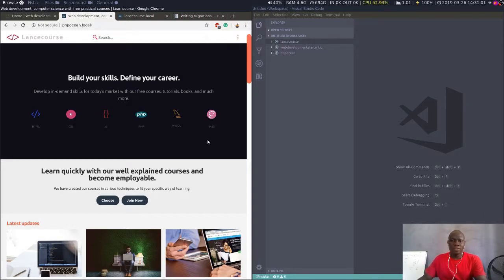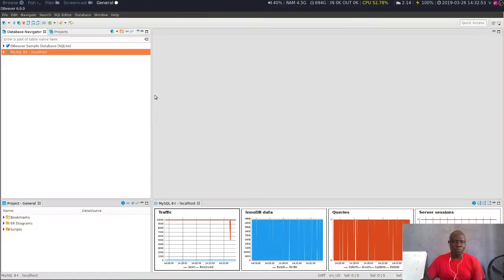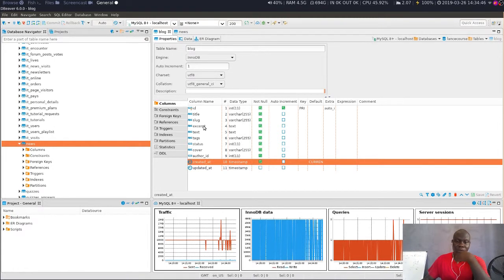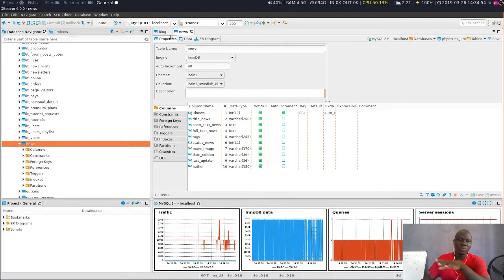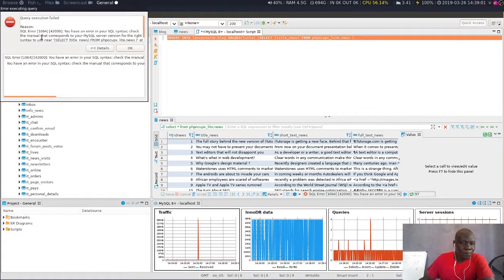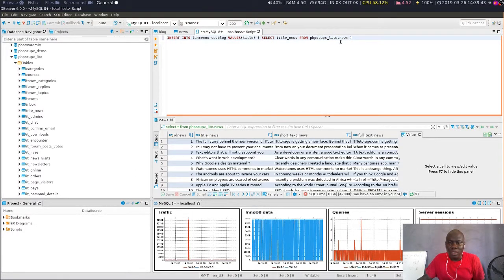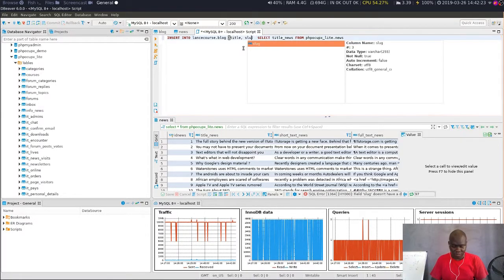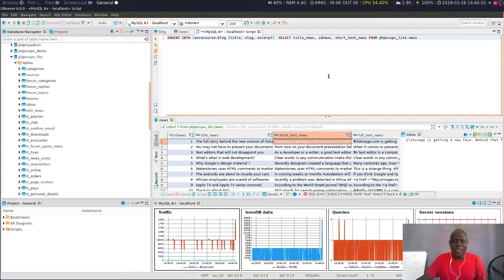Watch me re-designing phpocean.com P2 - Migrating Data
This is the second part of the series on redesigning phpocean. I am explaining how I move data from to old database to the new one.